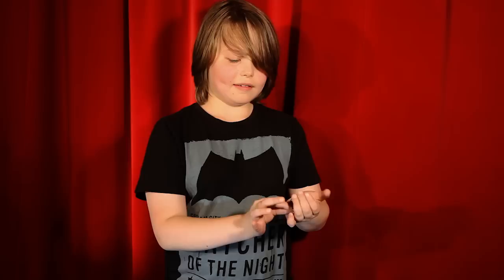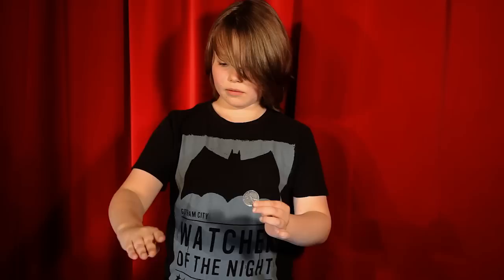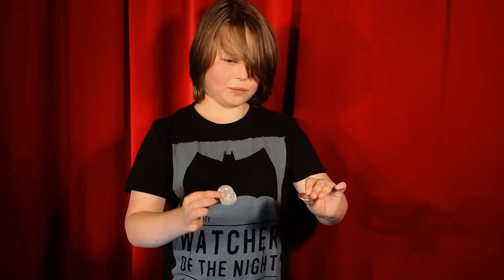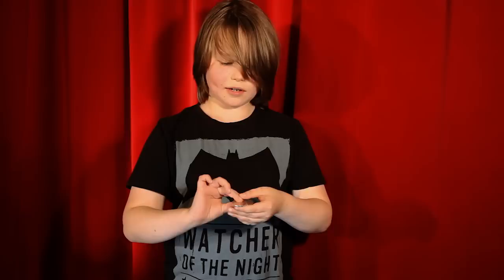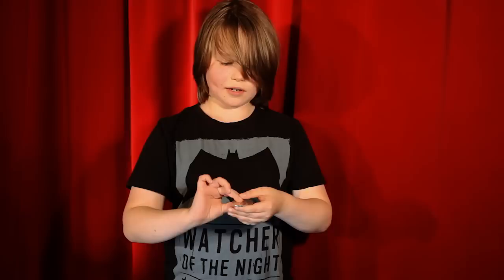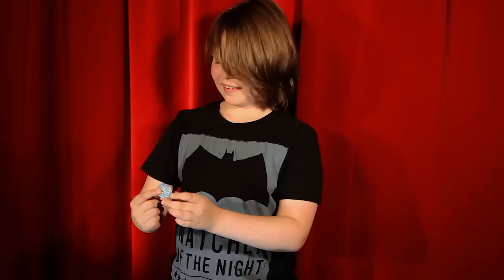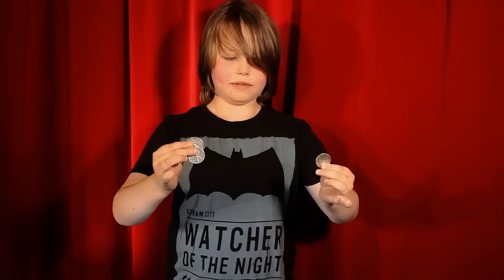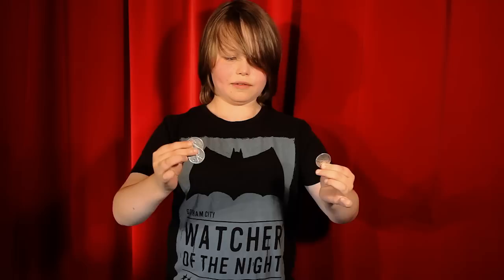MO-FLY by Moritz Mueller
MO-FLY created and performed by Moritz Mueller, filmed and edited by Nico Nimz and Paco de la Luz. Special Thanks to Chris Kenner, Eric Jones, Kainoa Harbottle, Mike Eaton, Marc DeSouza, Geoffrey Latta and Paco de la Luz. Tutorial/ Explanation video is already produced and will be available soon on the new website of Danny Archer and Gregory Wilson. Please check my Facebook Channel for more details.